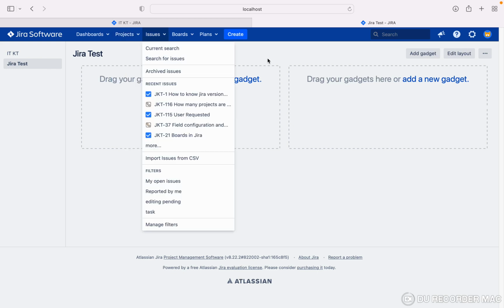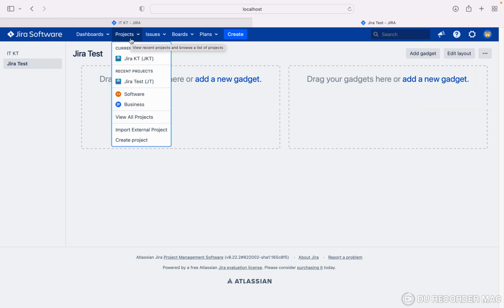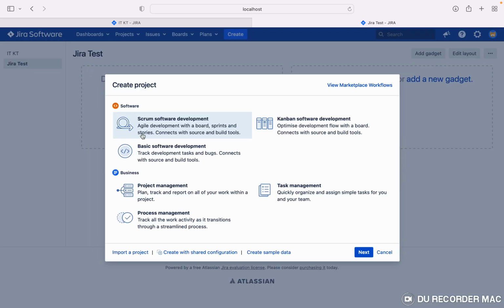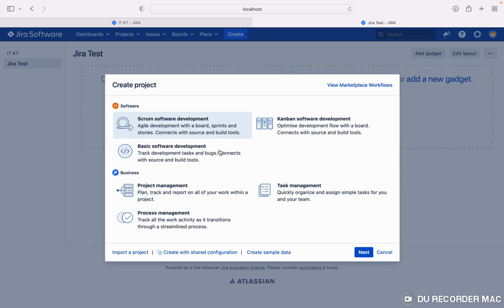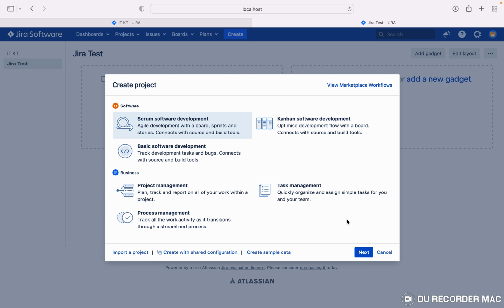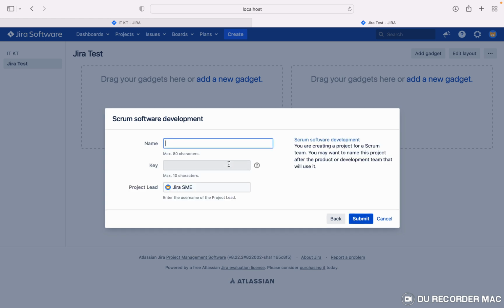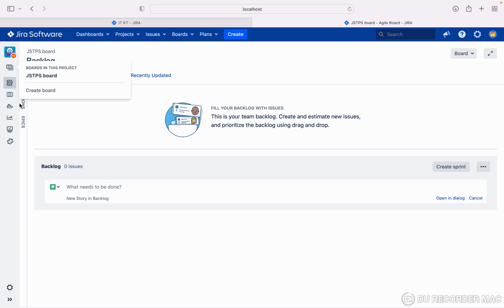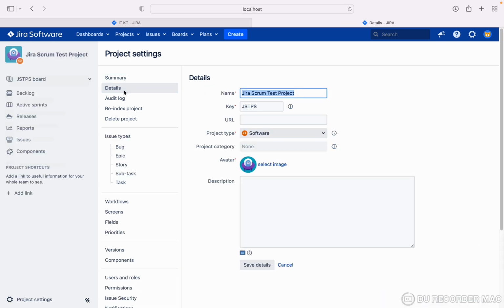How to create project in jira? Scrum Project/Kanban Project.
We will learn how to create the project in Jira? different types of Jira projects?
Scrum project creation. Kanban Project creation.